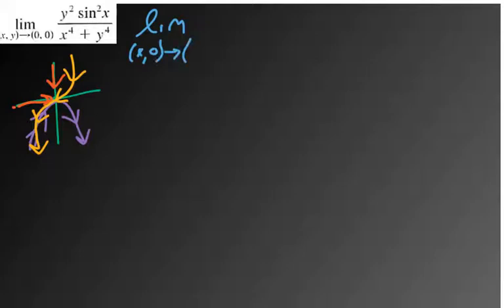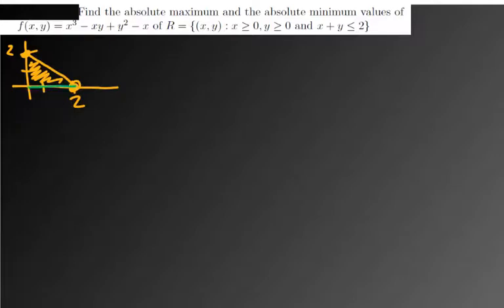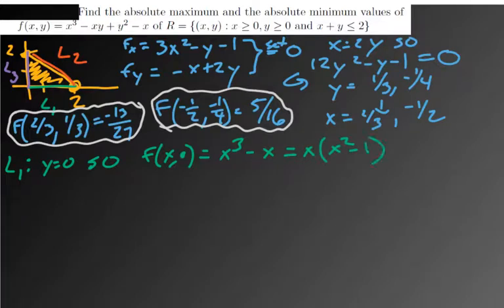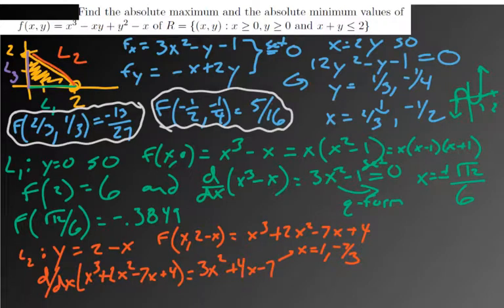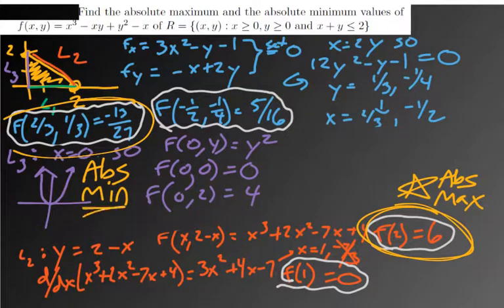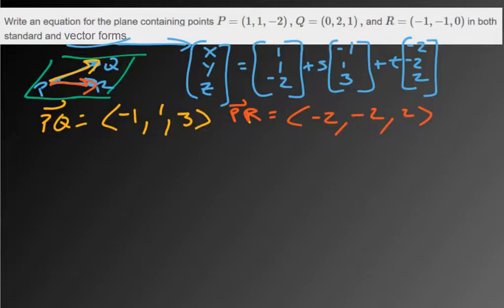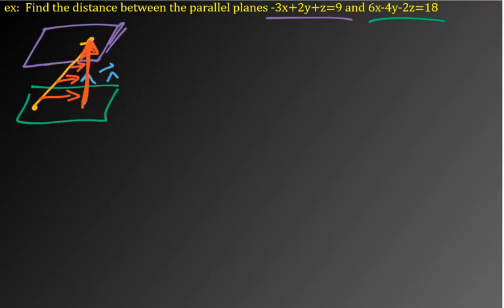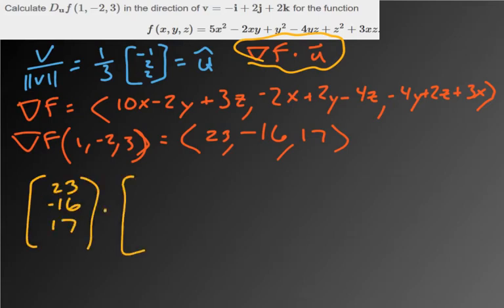Ch 14.14 - Calculus 3 - Fall Final Review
This video covers a multitude of examples from our first semester of Calculus III. There is no particular order to the problems, just hope through them and hopefully learn something!